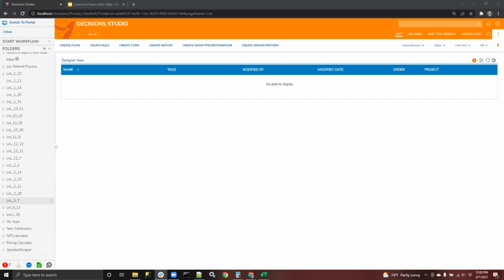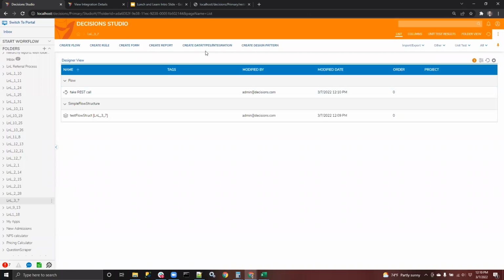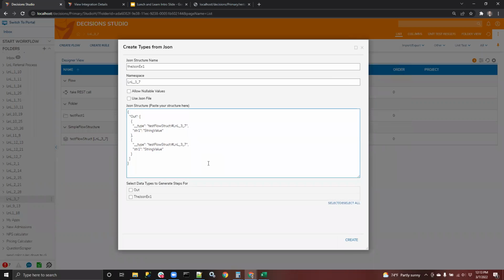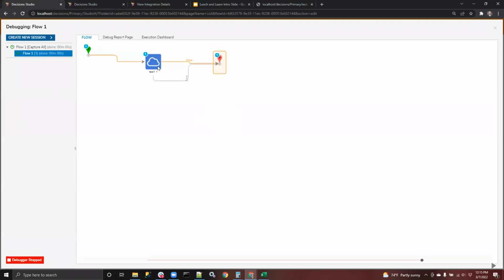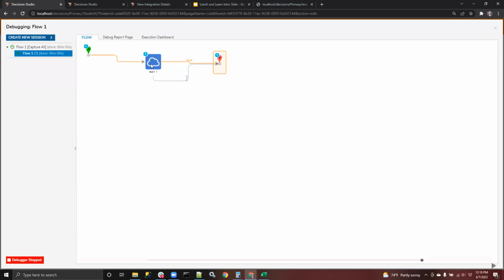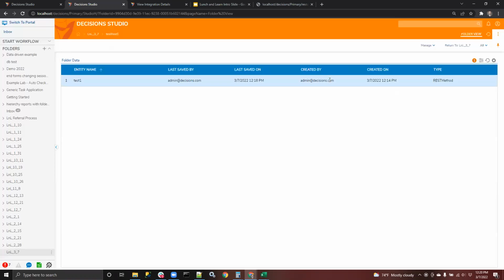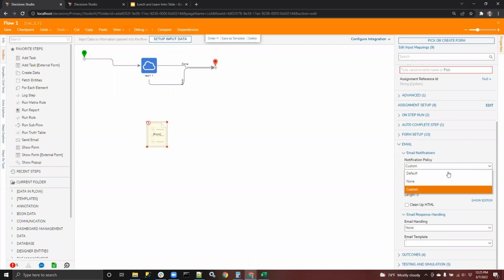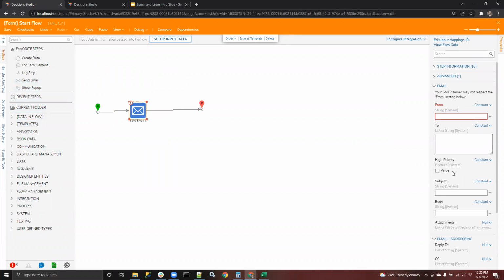Decisions Q&A - Lunch and Learn 3/7/2022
"We created a flow to make an assignment and process the email response to look at specific accounts inbox and exported that to a clients' environment.  Looks like their email configuration is setup in SMTP IMAPs. Can I install the exchange model to auto detect those settings?" -- 1:27

"How do you define the JSON structure for  GET request which will return multiple objects?" -- 6:36

"When I'm on a form and I go to setup an assignment notification, there is a drop down list and the task email adds a default response; are there any options on the form?" -- 20:43

"You mentioned version 8 releasing soon.  Is the timeline for making 6.18 being the lowest "supported" version still the same - end of 1st quarter?" -- 26:08